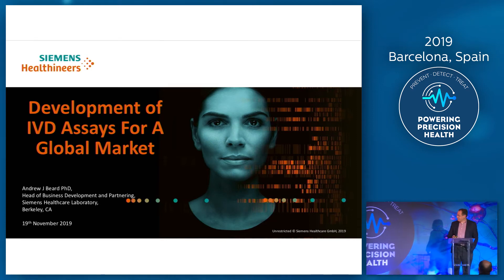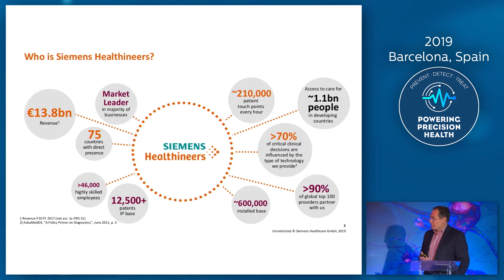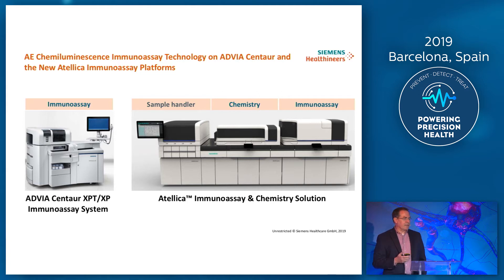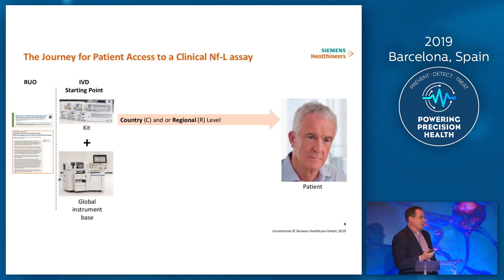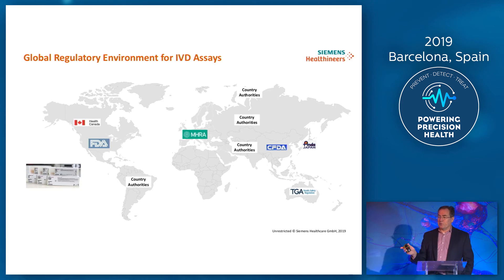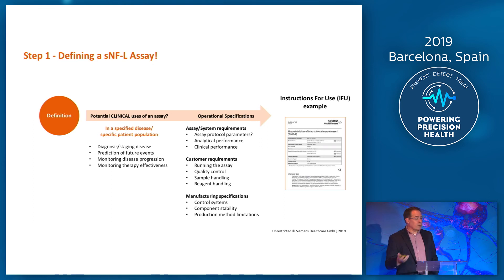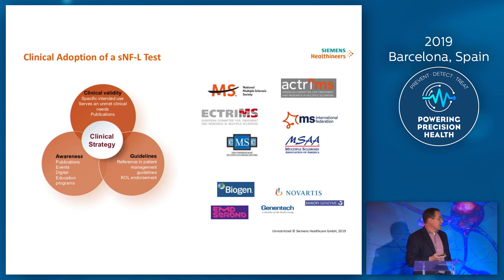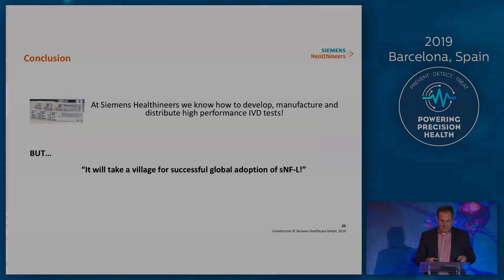Development of IVD Assays for a Global Market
Andrew Beard of Siemens Healthineers gives his perspective on the clinical applications of the Neurofilament Light (Nf-L) assay at the 2019 Powering Precision Health Summit in Barcelona, Spain.